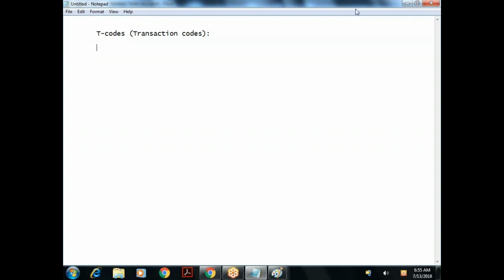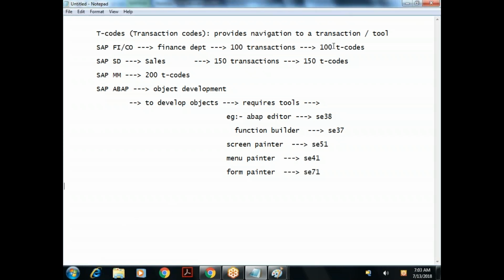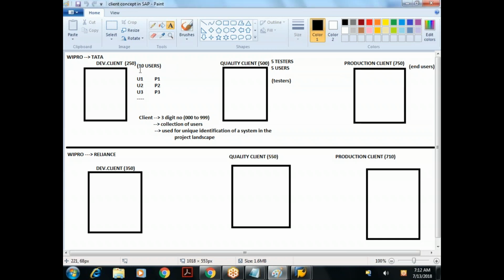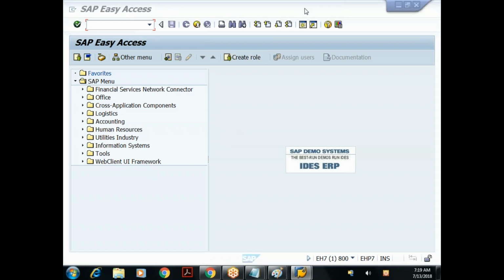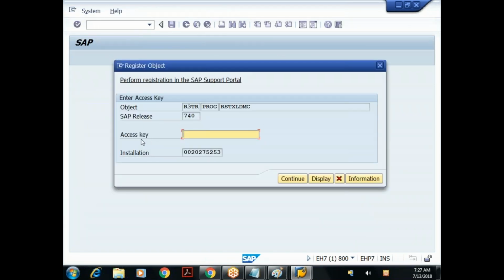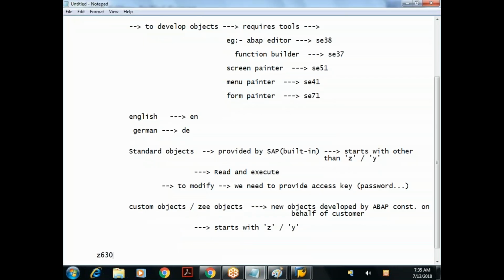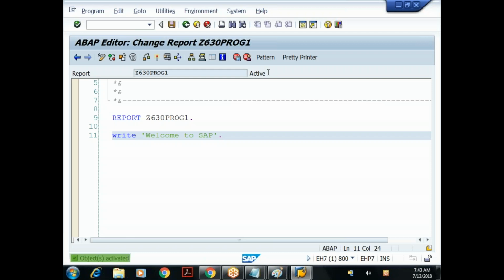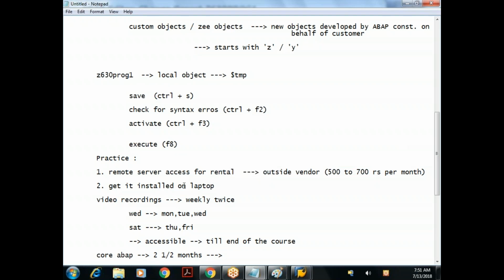04 Core ABAP Part 4 July 13